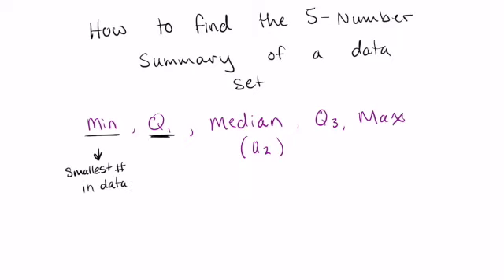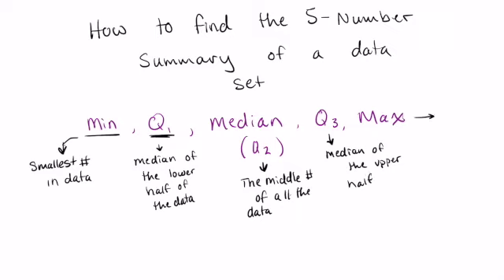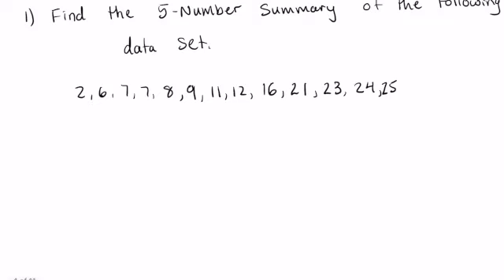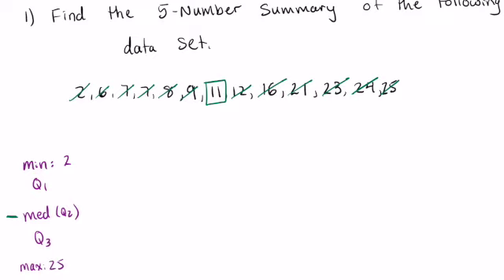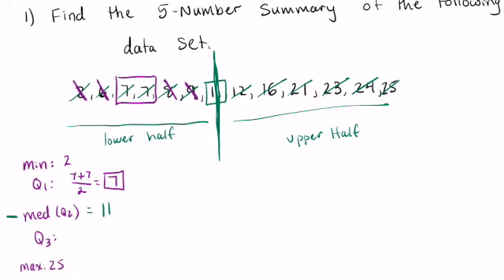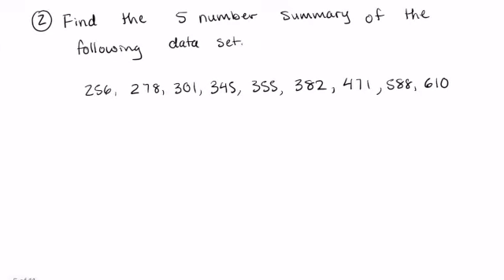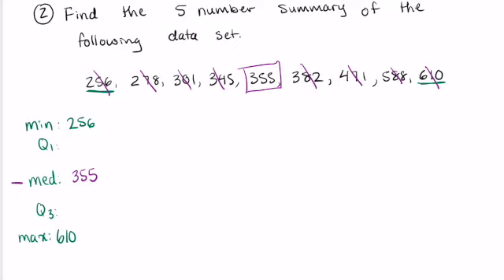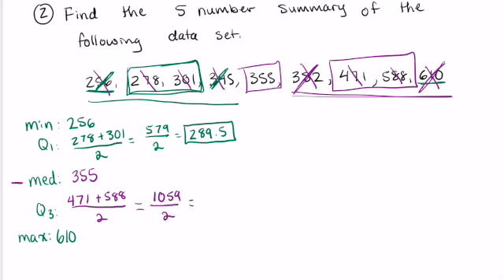How to find the 5 Number Summary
In this video you will master the concepts of finding the minimum, Q1, Median, Q3, and maximum to complete the 5 Number Summary.